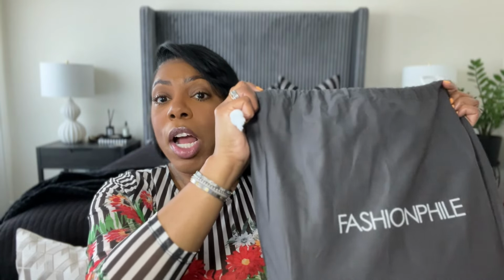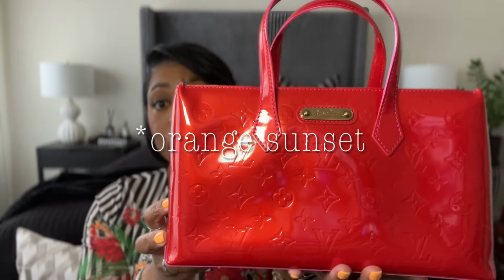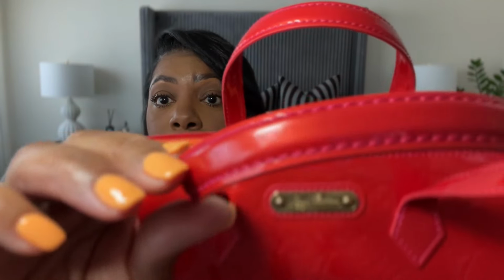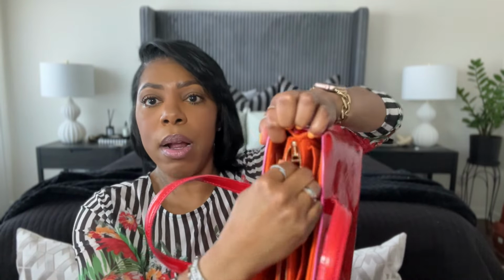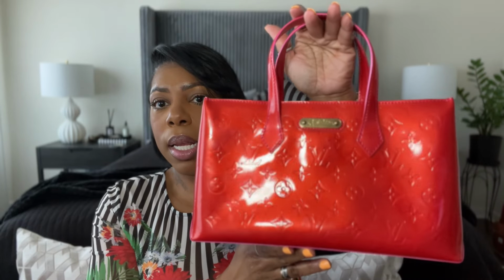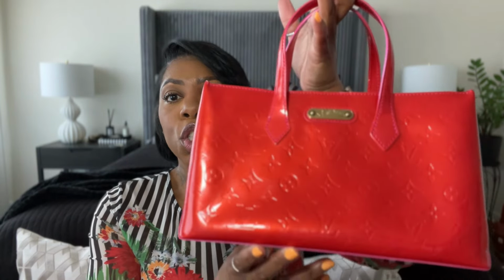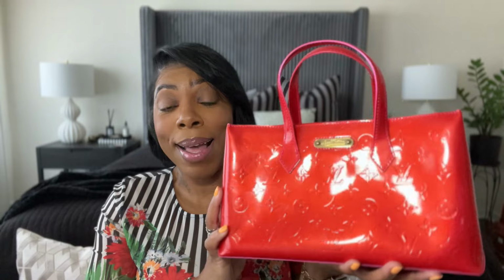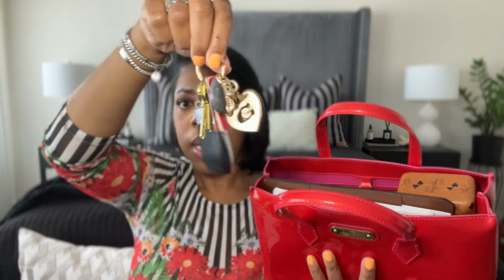My First Vintage Bag • What Fits Inside • How I Styled It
Hey guys! On a whim, I ended purchasing my first vintage handbag. She’s a beauty!

Items Mentioned👇🏽:

LV Vernis Wilshire PM (green)

LV Vernis Wilshire PM (purple)

Organizer Insert - - Slender Medium